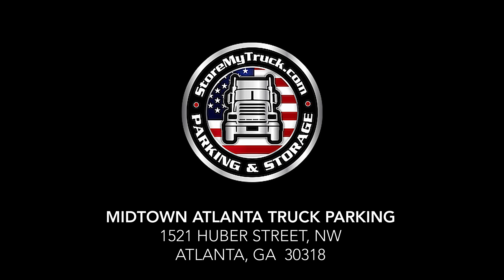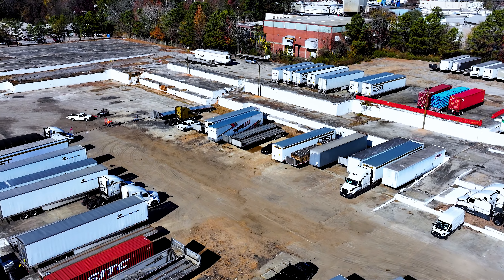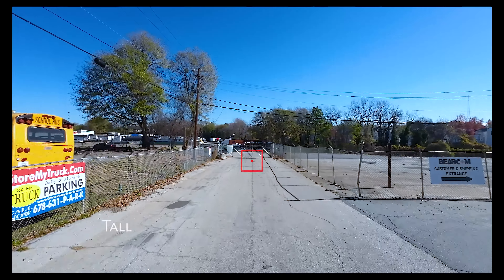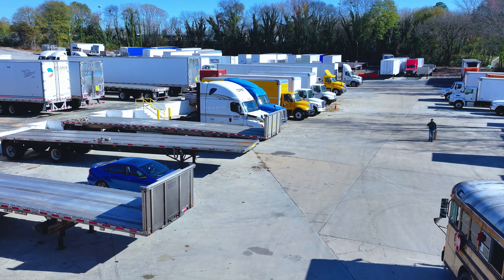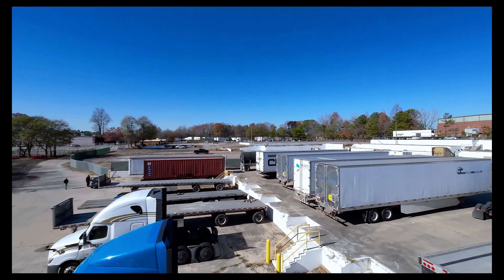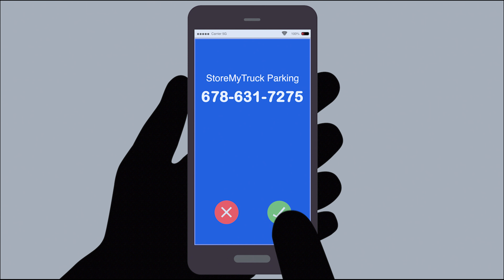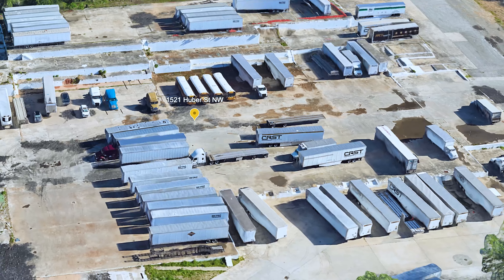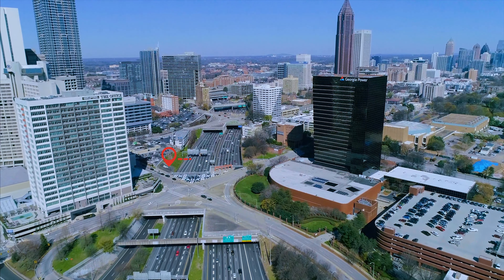Midtown Atlanta Truck Parking (New Release)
Midtown Atlanta Truck Parking updated  overview of location features and continued upgrades.